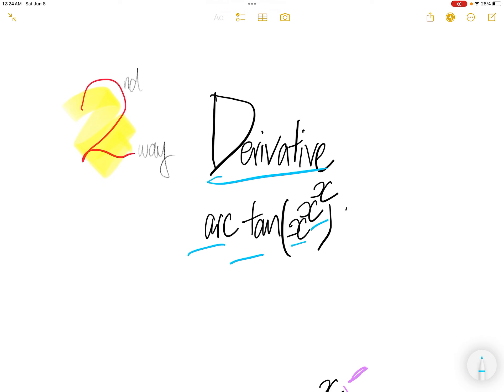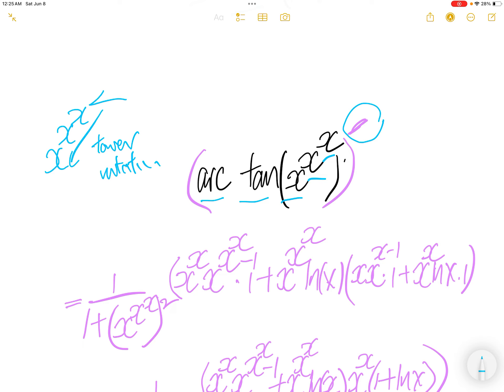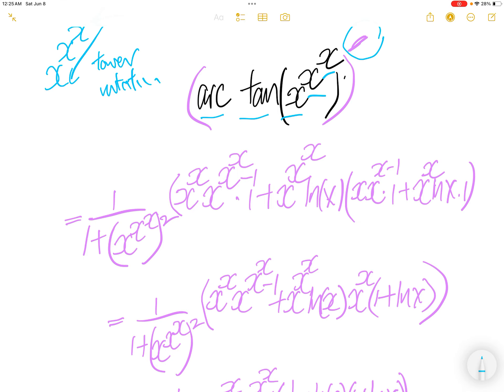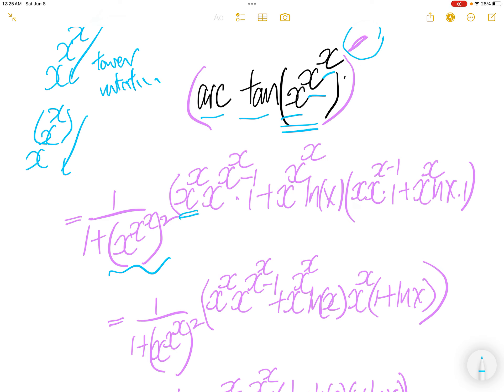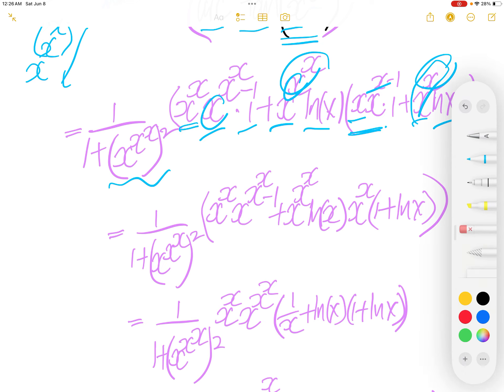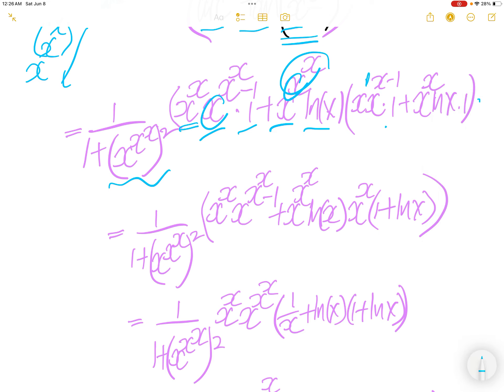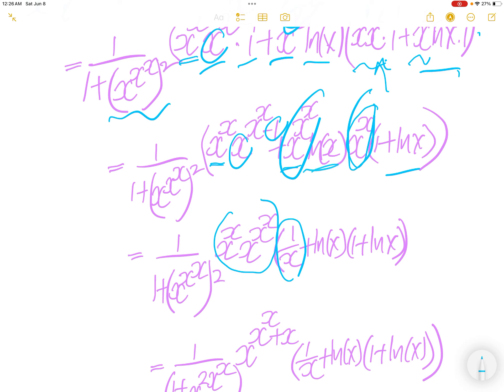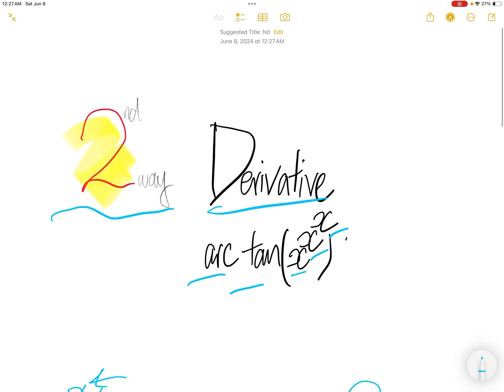2nd way derivative arc tan(x^x^x)